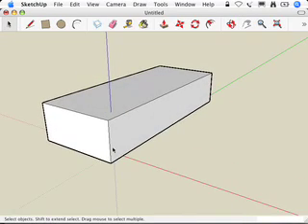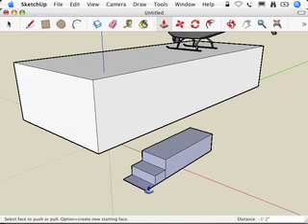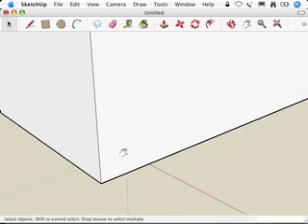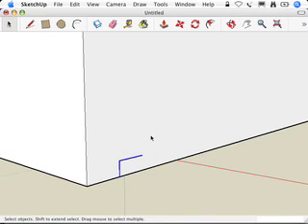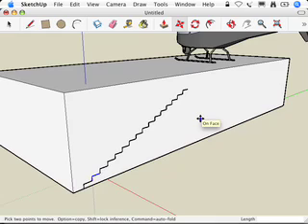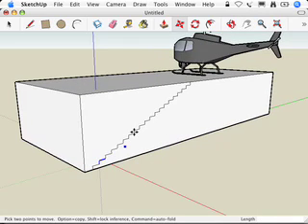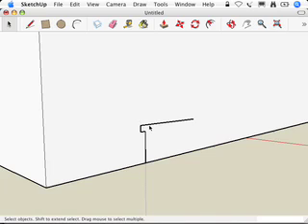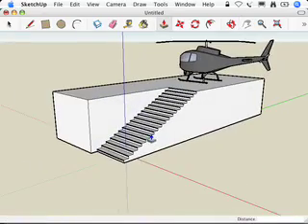SketchUp: Making Stairs: The Copied Profile method